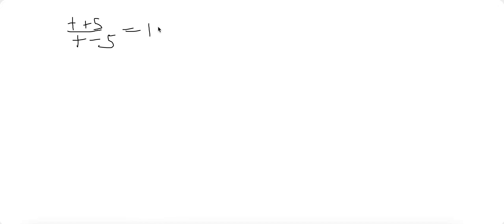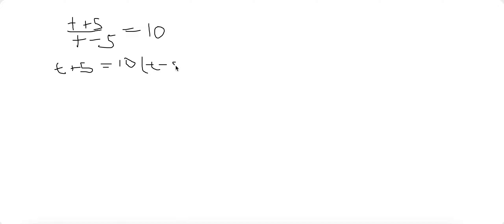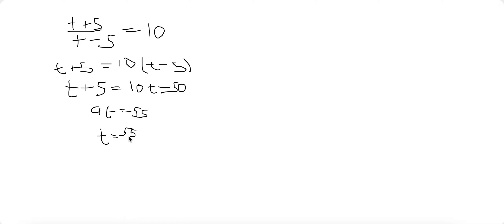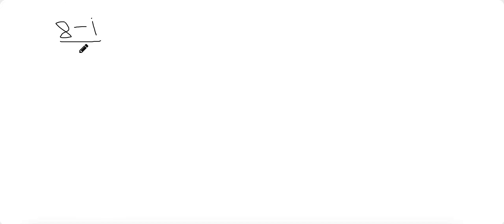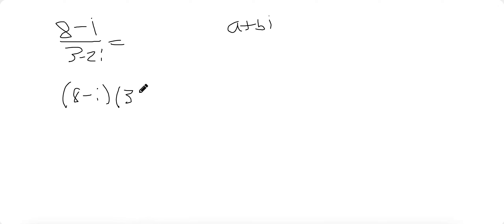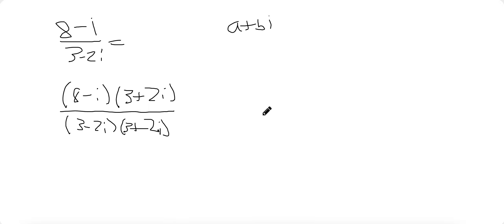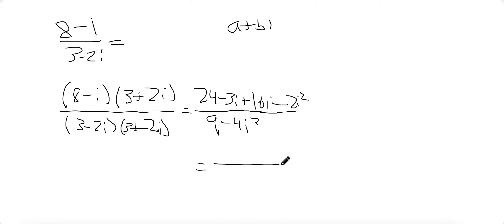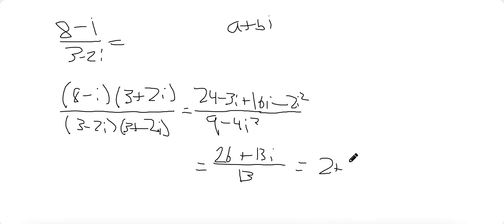MUST KNOW SAT Math Section Problems | Practice Questions #1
This will discuss 2 important SAT math questions which are difficult, but can be solved very easily just by using algebraic manipulation and a bit of precalculus. Can you solve it, and will you understand these concepts? Keep watching the video to find out, and hopefully, you can improve. Please enjoy the video.

0:00 Introduction
0:05 Problem 1
1:11 Problem 2

No more discord, sorry about that (:

Please give me some support, I am a small YouTuber, and to gain some traction, I need your guys' support. Thanks a lot!